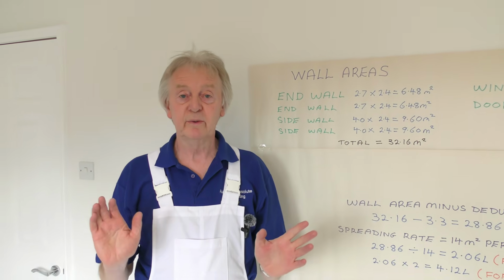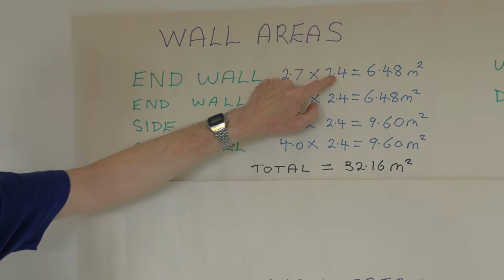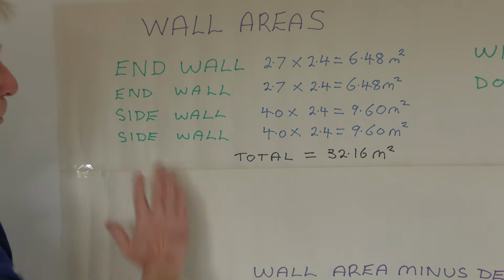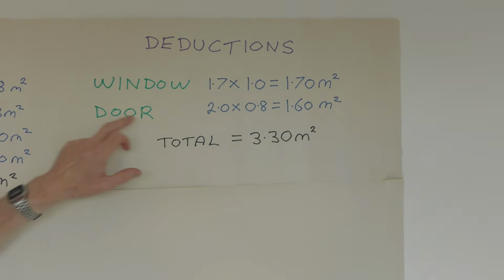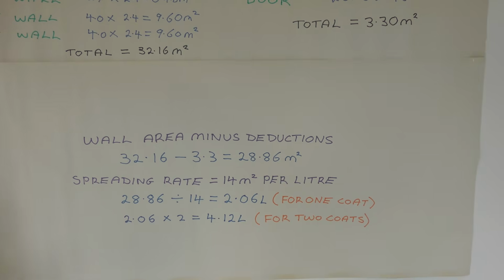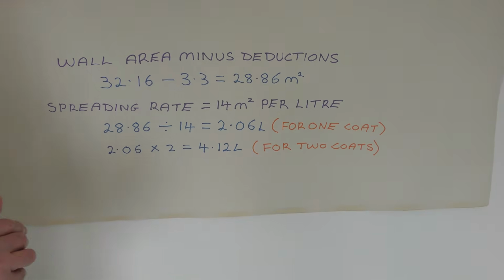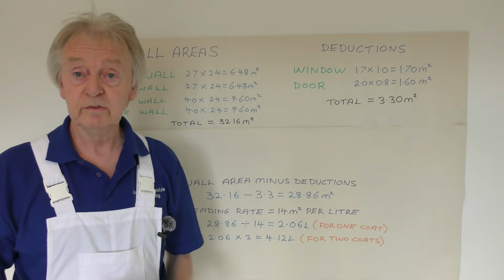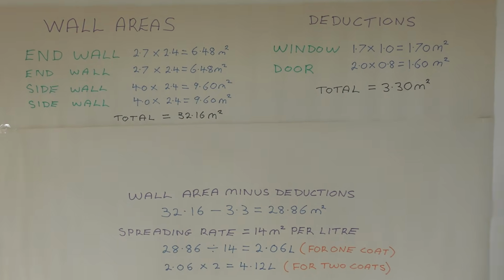How to Calculate Paint for a Room: A Step-by-Step Guide.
Aubrey shows the method used to calculate the amount of paint required to paint a room.  It involves taking measurements of the walls of the room and using simple maths to work out the area of the room.  The manufacturers spreading rate for the paint is then used to calculate the amount of paint required.

For people new to decorating, this process should prove extremely helpful in estimating the amount of paint required.  This should prevent the need to return to the decorators merchants to purchase more paint or return unused tins of paint.